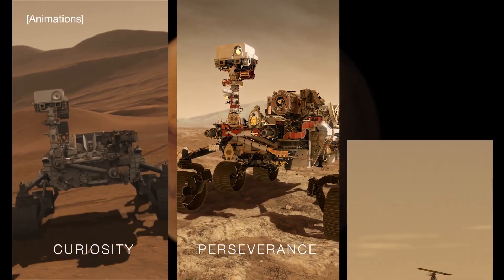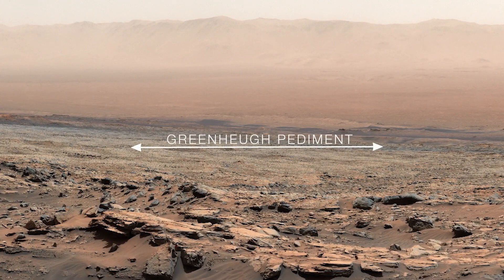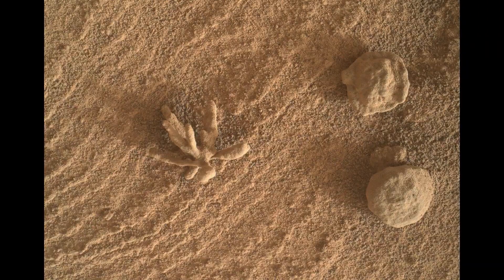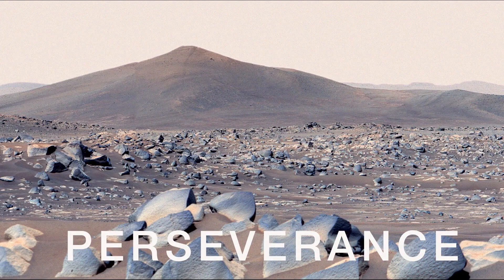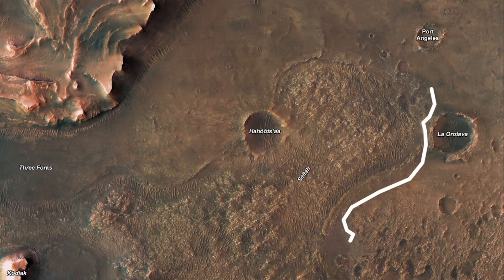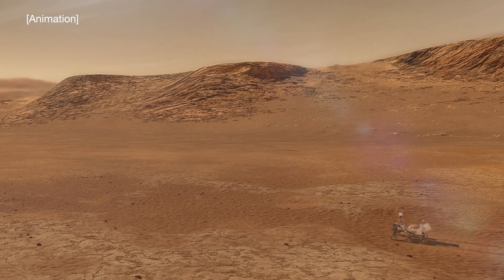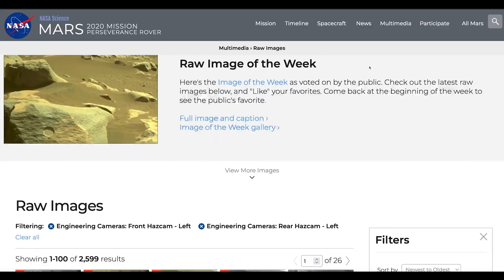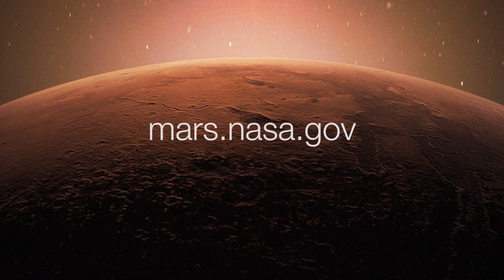Funky Martian rocks and more in this NASA rover update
Catch up on the Curiosity and Perseverance rovers in this NASA Mars update.

Credit: NASA/JPL-Caltech